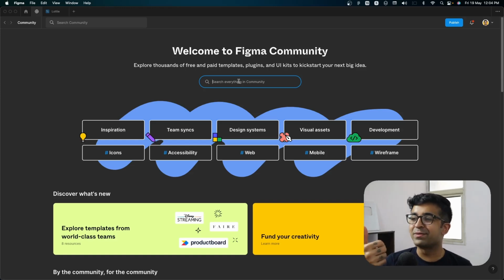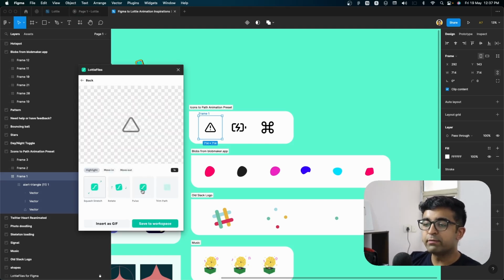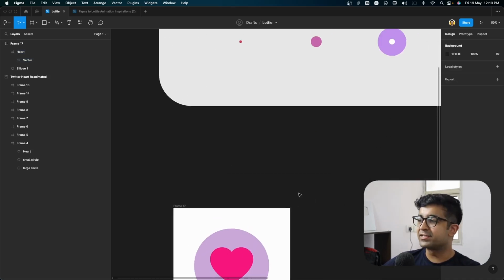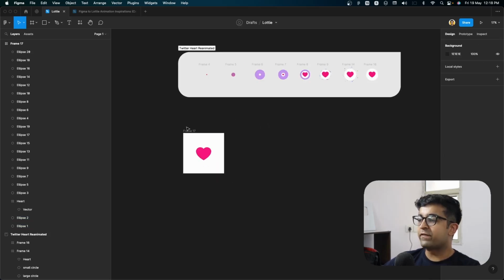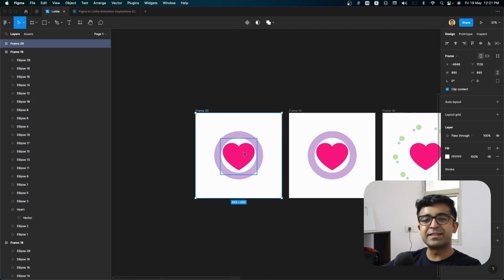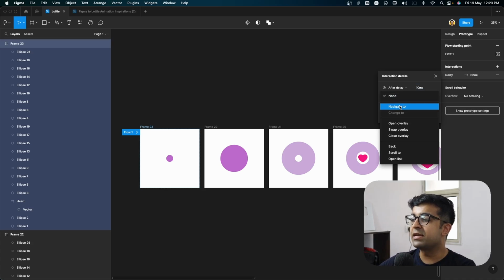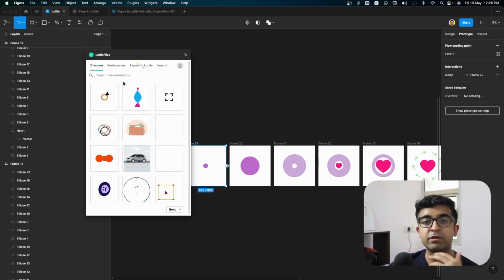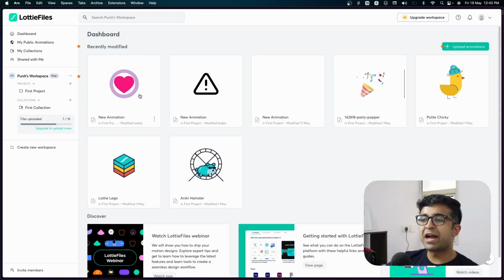figma to lottie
Get the equipment I use:
1. Mic
2. Camera
3. Macbook Pro
4. Asus Gaming Laptop
5. Pop filter